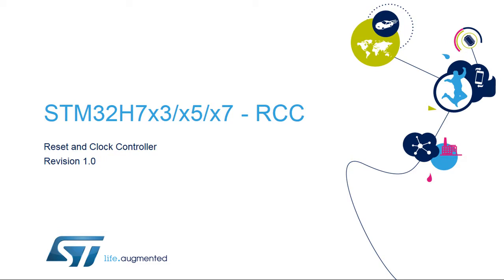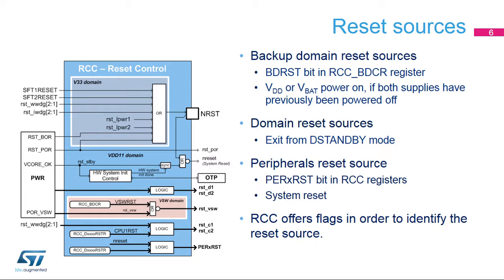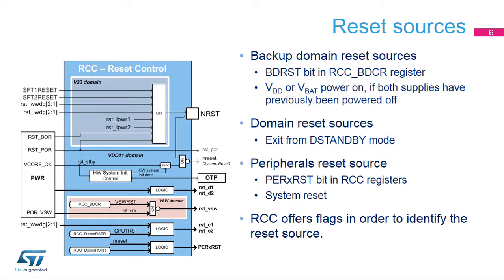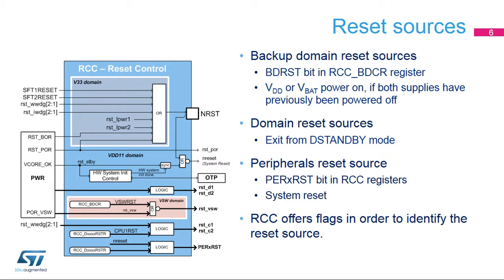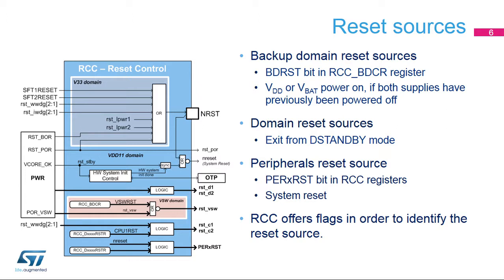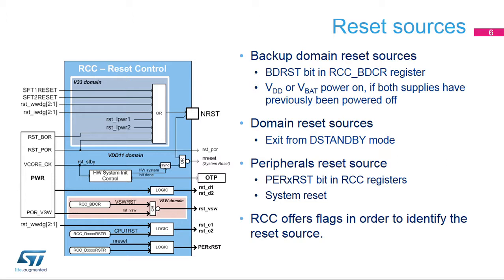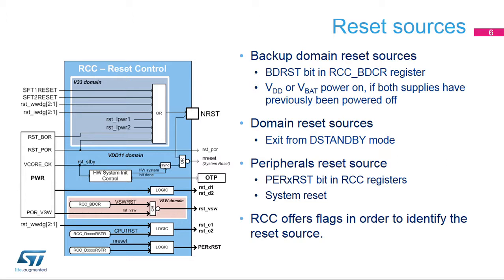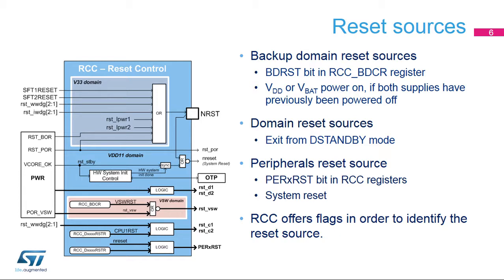STM32H7 OLT - 16. System Reset and clock control